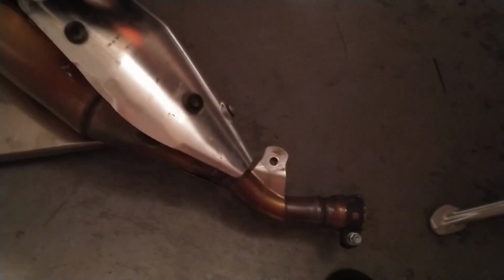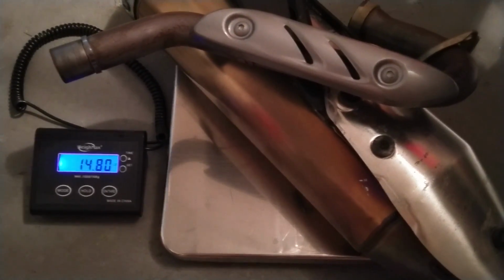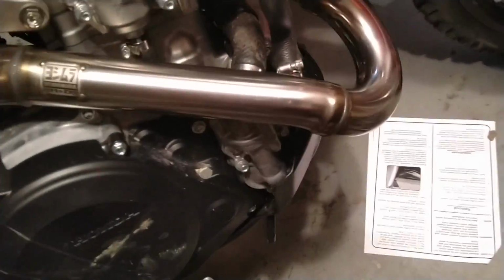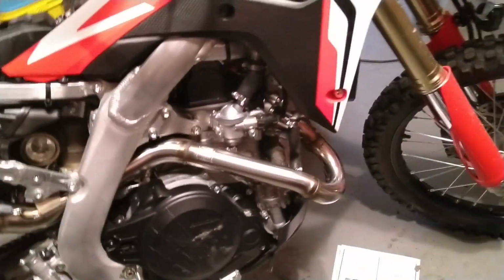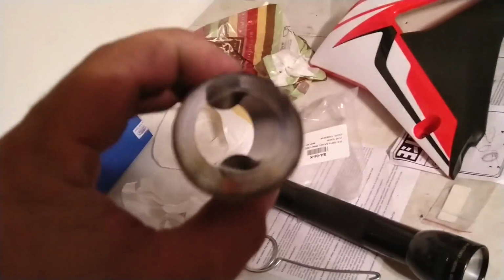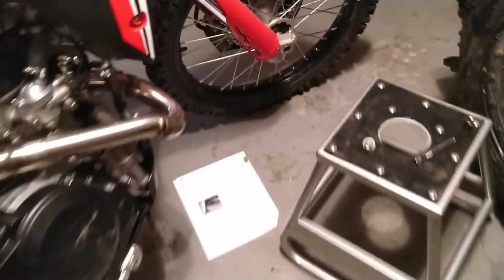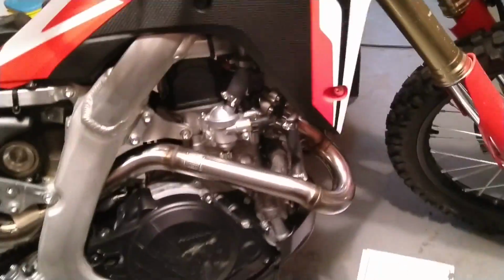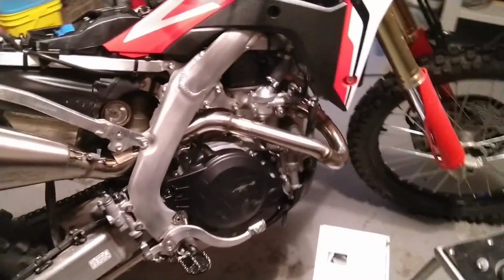Crf450L Yoshi Yoshimura Install weight and aftermarket exhaust system sound test